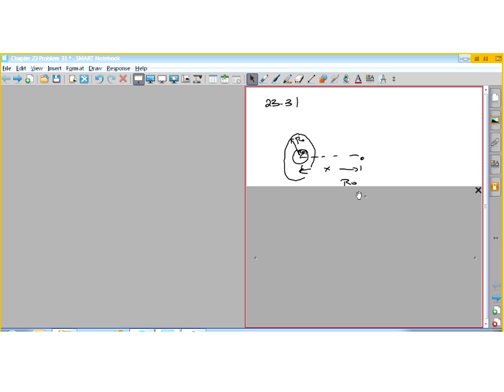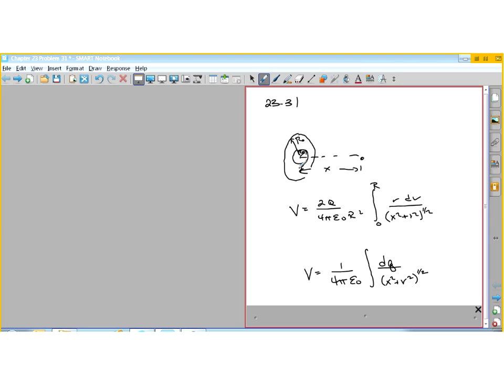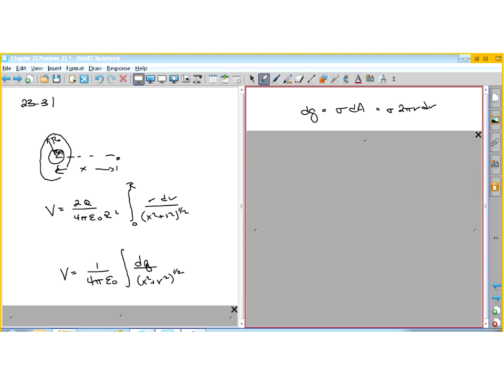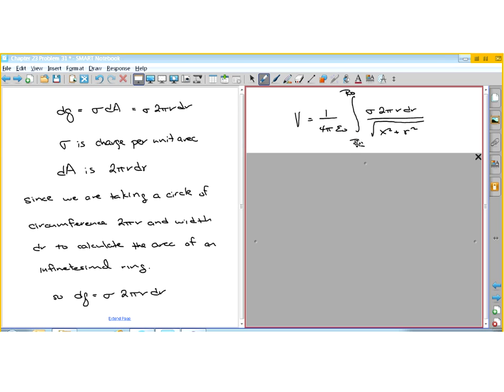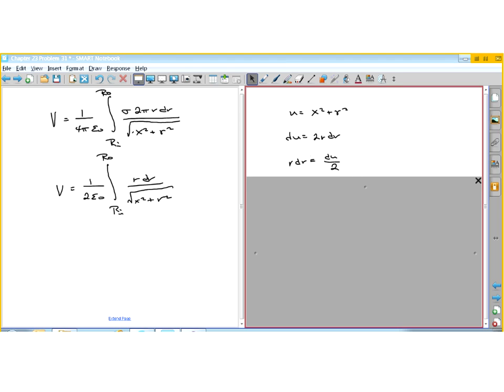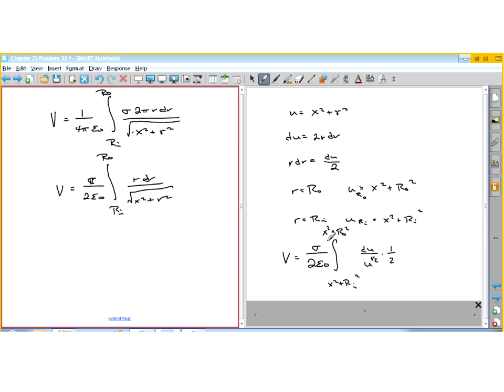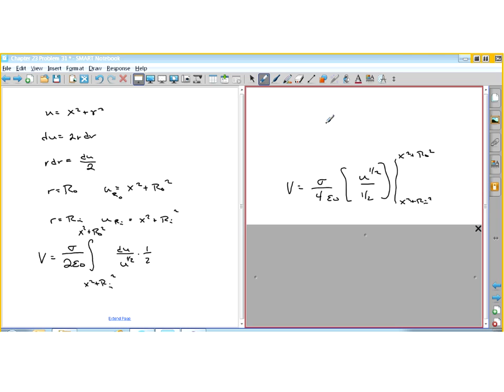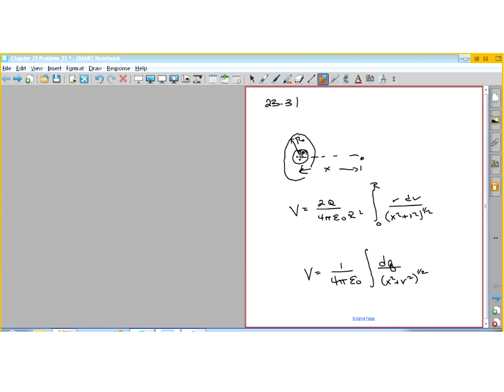Calculation of Potenial on Charged Ring